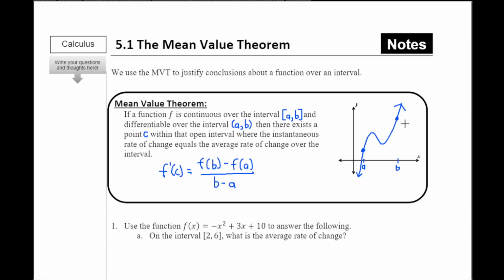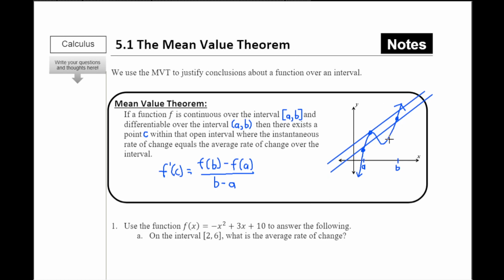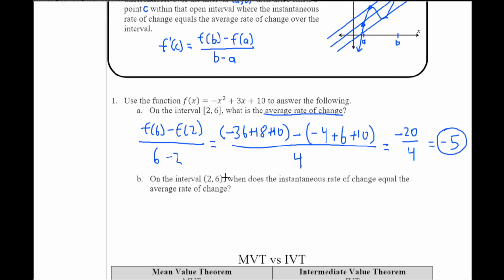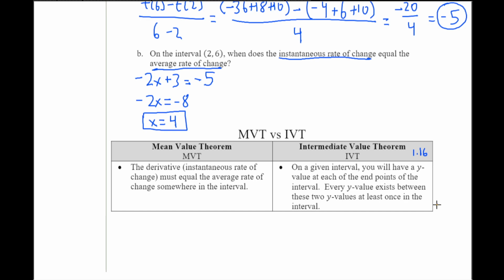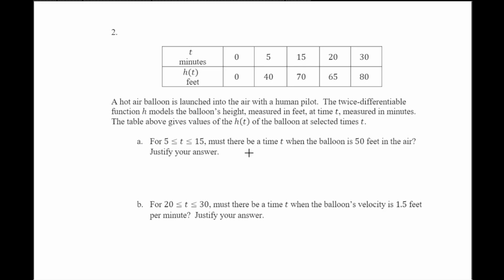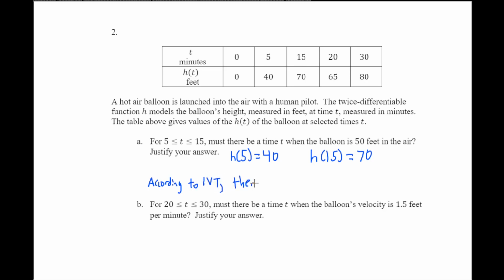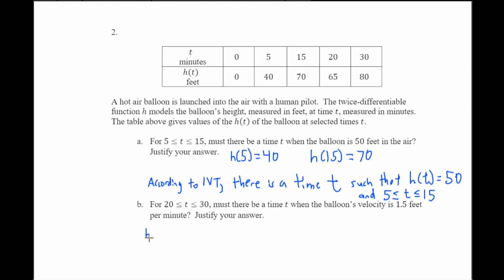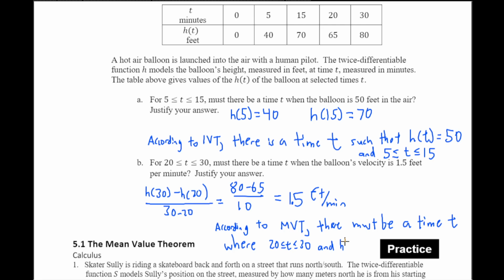AP Calculus 5.1: Using the Mean Value Theorem